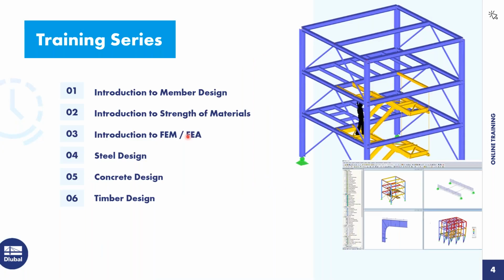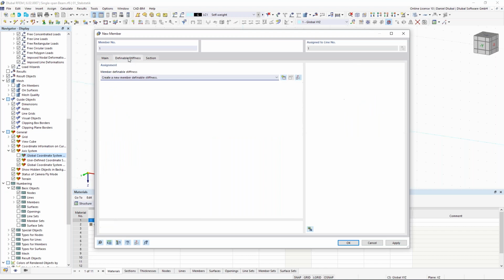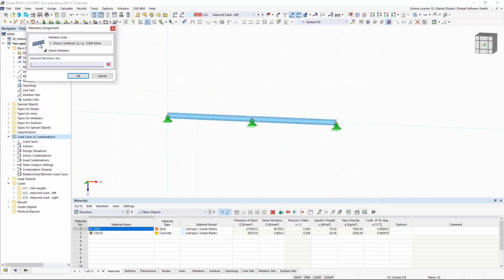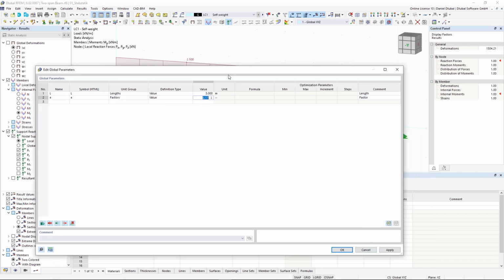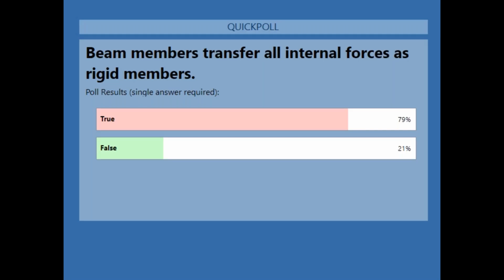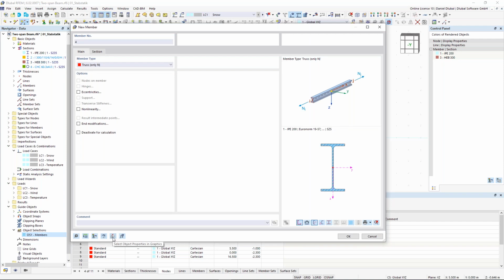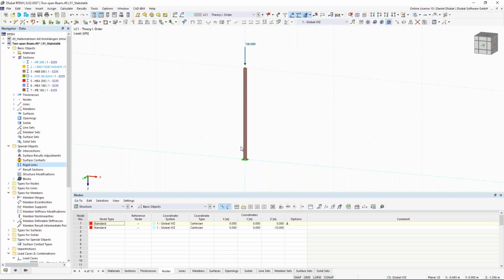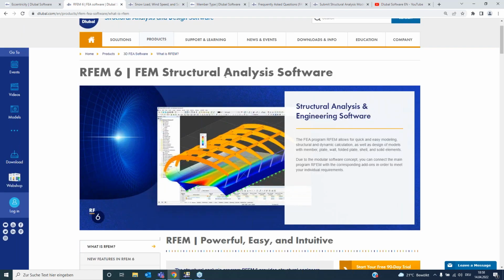RFEM 6 dla studentów | Wprowadzenie do wymiarowania prętów | 14 kwi 2022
W tym bezpłatnym szkoleniu online dla studentów z programu RFEM 6 przedstawiono ważne funkcje i możliwości modelowania na praktycznych przykładach.

To nagranie zostało wykonane 14 kwietnia 2022 roku.

Tematyka:
00:00 Powitanie
07:45 Tworzenie nowego modelu i zapoznanie się z interfejsem użytkownika
19:15 Belka jednoprzęsłowa
33:00 Belka dwuprzęsłowa
51:25 belka Gerbera/belka przegubowa
01:07:45 belka utwierdzona ze wspornikiem
01:15:55 Rama dwuprzegubowa z wiązaniem
01:31:25 Rama z kratownicami
01:45:20 Idealna kratownica
01:59:40 Dźwigar przęsła
02:11:30 Wygenerowano kratownicę
02:19:40 Przypadek Eulera 1 z analizą stateczności
02:39:15 Stała rama

Na praktycznych przykładach naszych szkoleń online dowiesz się, jak efektywnie korzystać z naszych programów.